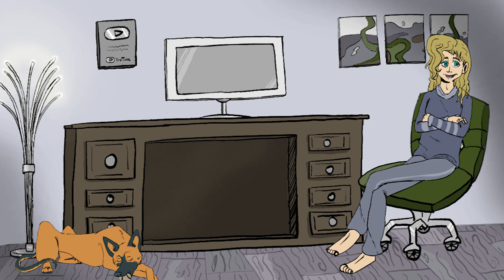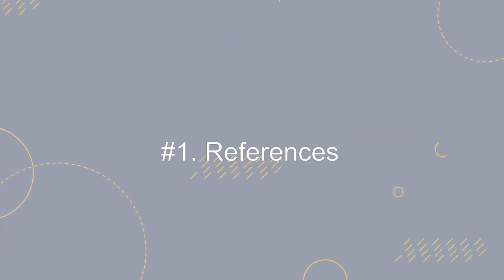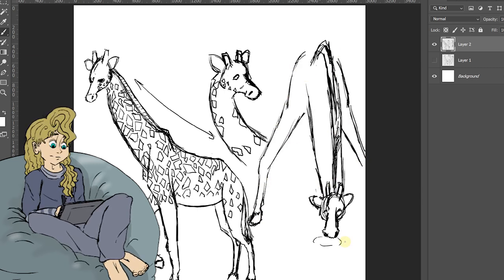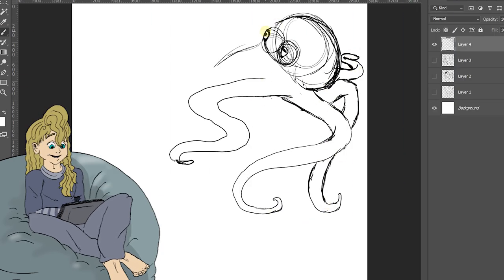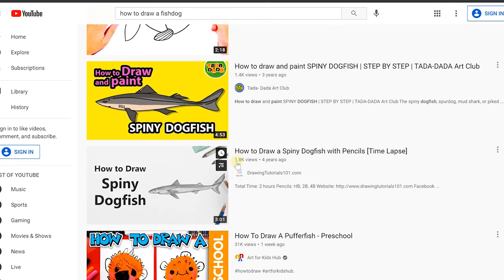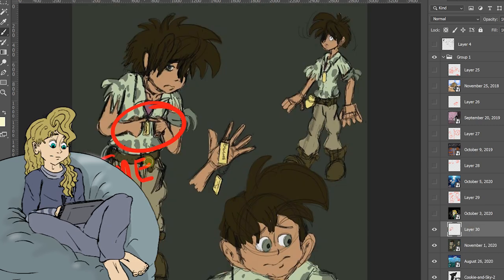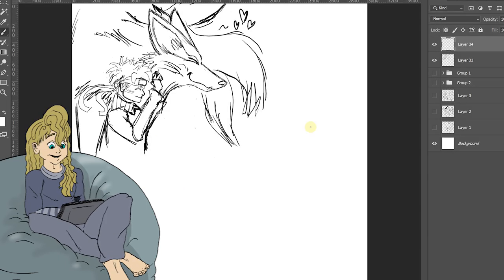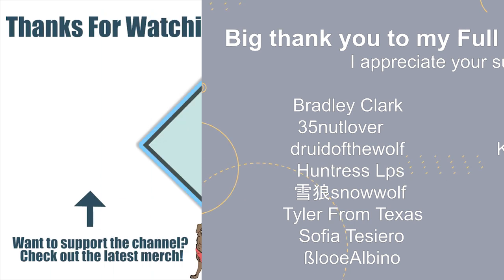How to Draw Whatever You Want Like a Pro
Have you ever felt frustrated from not being able to draw something you REALLY wanted to draw? With these tips you'll have a much easier time drawing anything you want AND having fun while doing it. This tutorial will help you draw humans, hands, animals, objects, and anything else you can see.

▽ Timestamps ▽
00:00 - Intro
01:21 - Tip #1: References
02:30 - Tip #2: Sketching Rocks
02:58 - Tip #3: Shapes
03:59 - Tip #4: Light & Shadow
04:48 - Tip #5: Free Tutorials
05:30 - Tip #6: Fail Fast
05:58 - Tip #7: Critique
07:25 - Tip #8: Don't Draw Everything
09:17 - Thanks for watching!